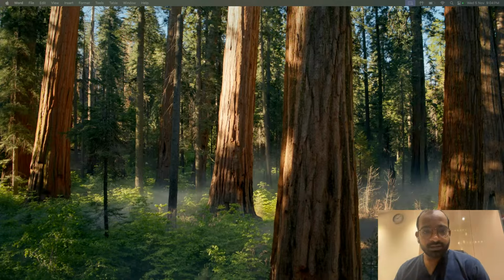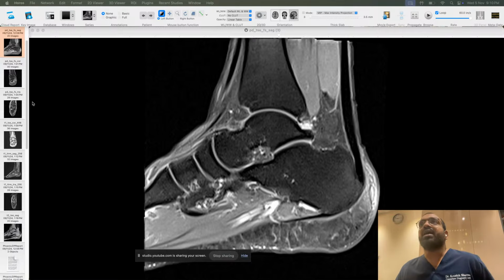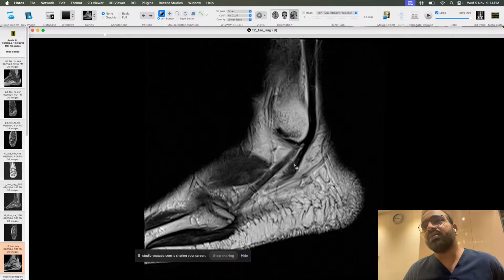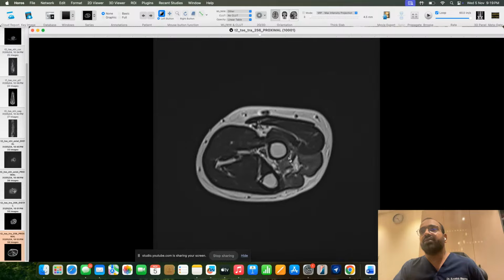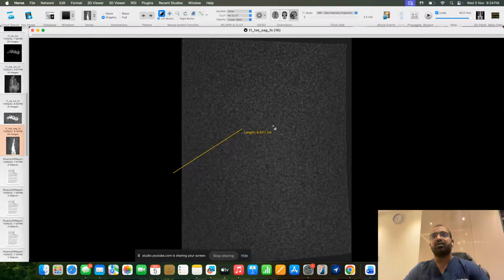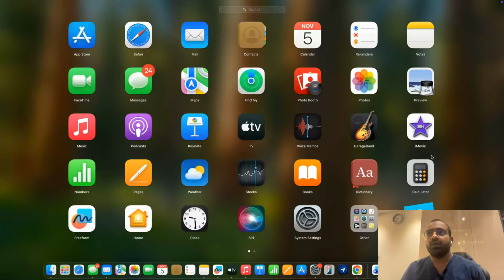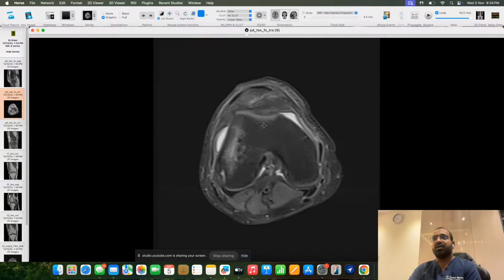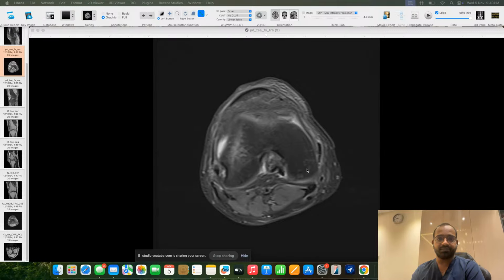MSK LIVE CASE DISCUSSION -3